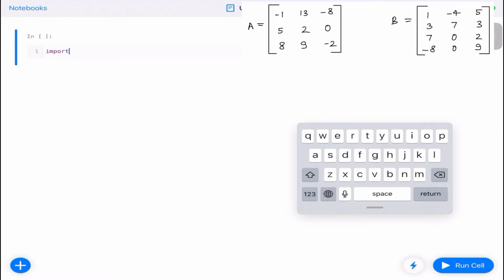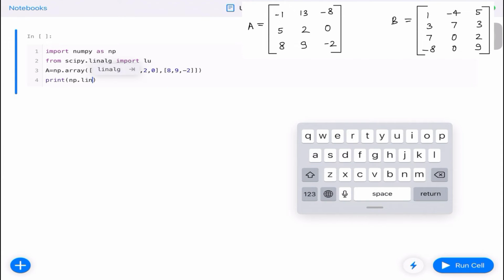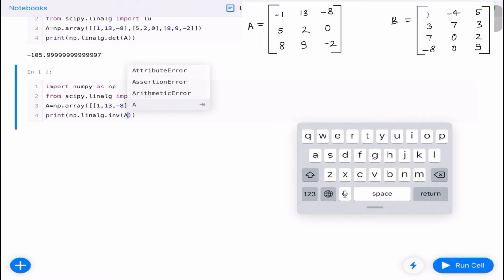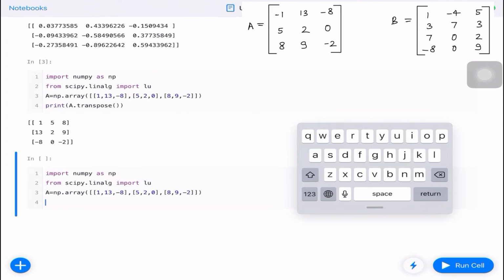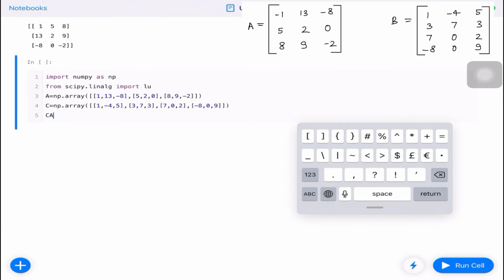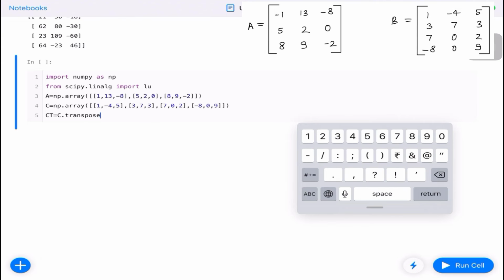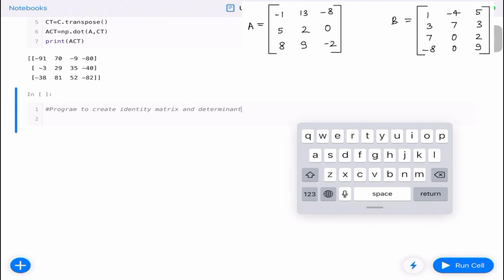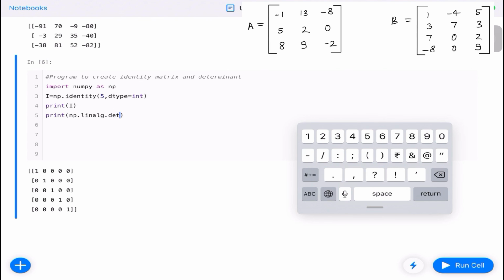Determinant ,Transpose,Multiplication of matrix using Python | create identity matrix using python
Can you code in python on an iPad?
Can I use iPad for coding?
Can I do python coding on iPad?
Is the iPad Pro good for coders?
Can python be installed on an iPad?